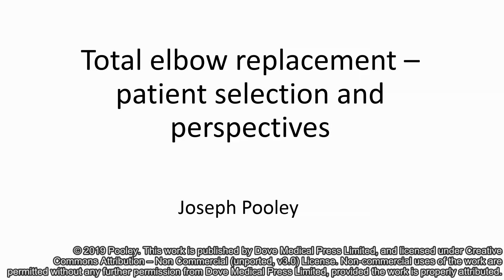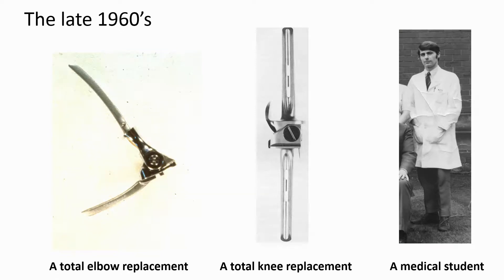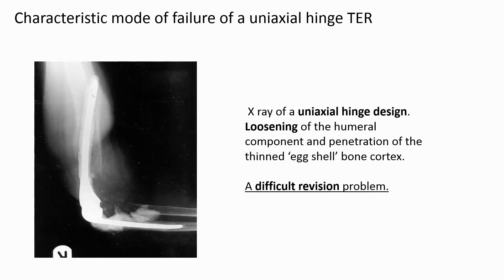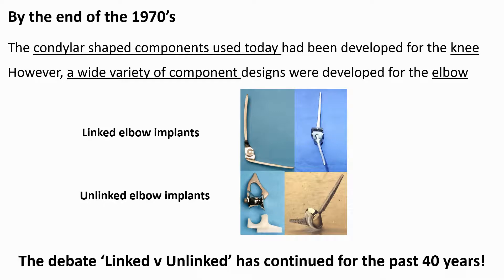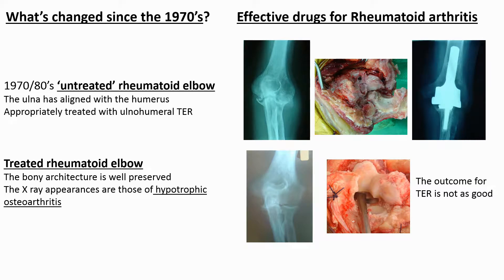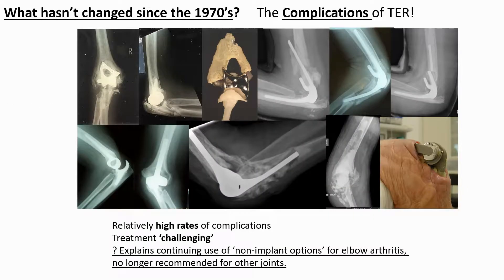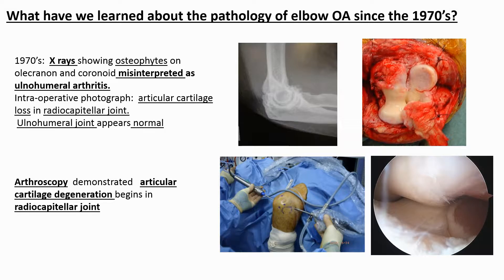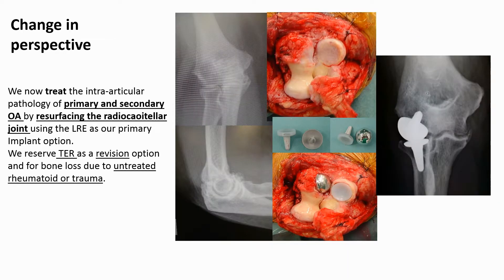Total elbow replacement - Video Abstract ID 134719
Video abstract of Review paper &ldquo;Total elbow replacement &ndash; patient selection and perspectives&rdquo;  published in the open access journal Orthopedic Research and Reviews by author Pooley J.

Abstract: Total joint replacements for elbow arthritis were developed in the late 1960s at the same time as total joint replacements for knee joint arthritis. Since then, there has been a continuing annual increase in the number of patients treated with total knee joint replacement for arthritis, in line with replacement arthroplasty of the other major limb joints, but in contrast to total elbow joint replacement which is falling, since reaching a peak in the 1990s. Which raises the question, why? Continuing controversy about implant design, the relatively high reported complication rates associated with total elbow replacement (TER) and the difficulties encountered in revision surgery are identified as reasons together with changes in the patient population currently treated with TER. The purpose of this review is to explore the reasons for this in the context of the patient population requiring implant surgery for elbow arthritis and our current perspective of elbow pathology requiring treatment. This is not a systematic review of the whole of the literature concerning total elbow joint replacement arthroplasty but is drawn largely from the supporting literature that reflects my own clinical experience and illustrated with teaching materials I have commissioned together with radiographs and intraoperative photographs of patients I have treated.